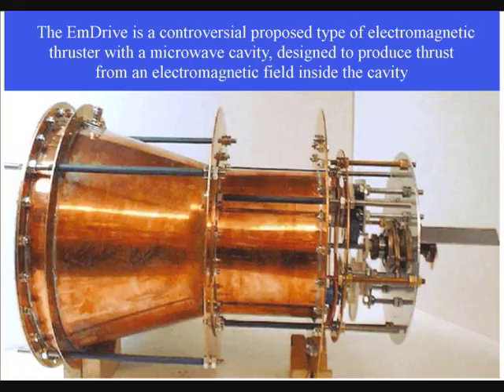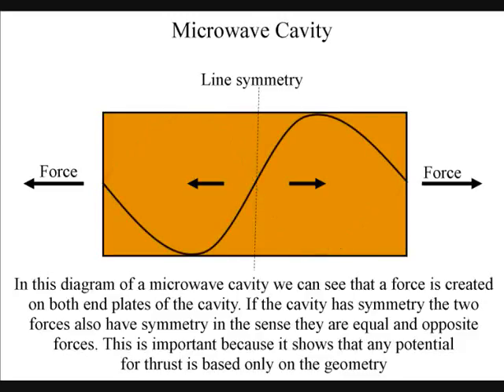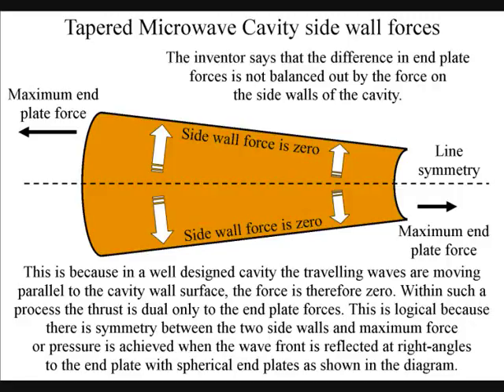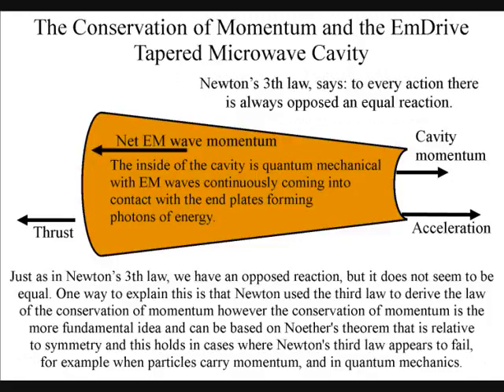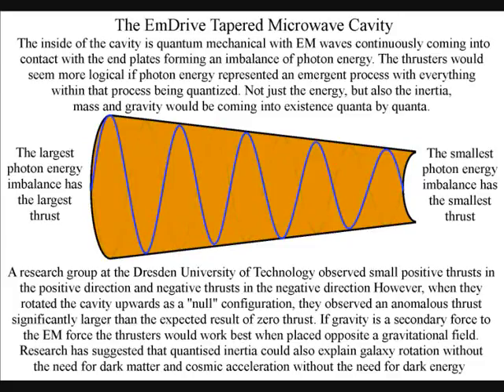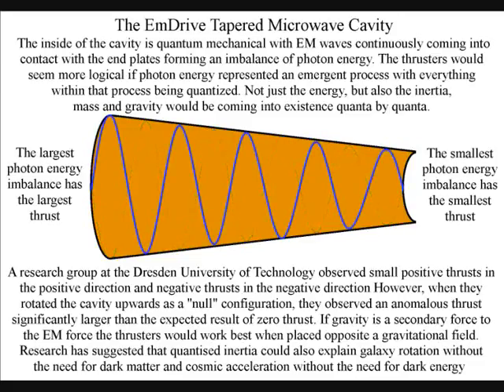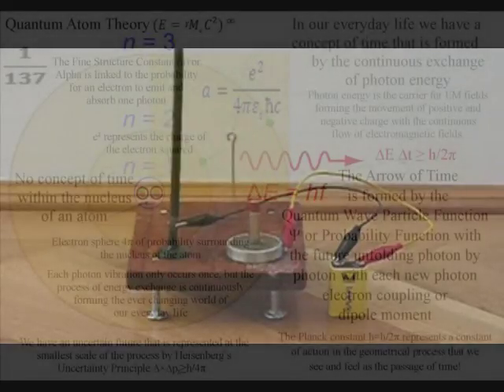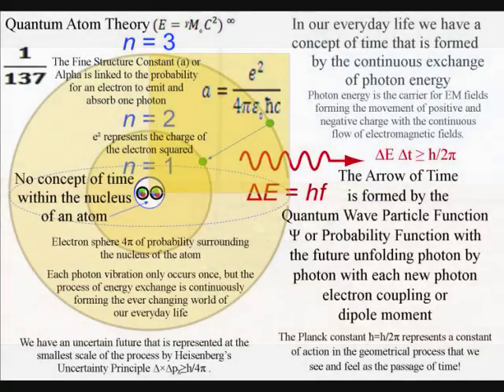EmDrive and a new interpretation of photon energy (1)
The Emdrive has been called the impossible engine or the Impossible Space Drive because it needs no fuel and is powered only by EM waves in the form of microwaves. Experiments have been done that indicate that such a process creates thrust. But there is no agreement on how this process actually creates the thrust. What I am going to do in this video is explain the EMdrive using the ideas of Roger Shawyer the man that invented it. Once we have an understanding of how the inventor believed it would work I will explain how it could work relative to the theory explained in these videos.
References

A Mystery of Einstein's Relativity Has Been Resolved And It Broke Physics or broken symmetry.

The paper by Matthias Sonnleitner, Nils Trautmann, and Stephen M. Barnett